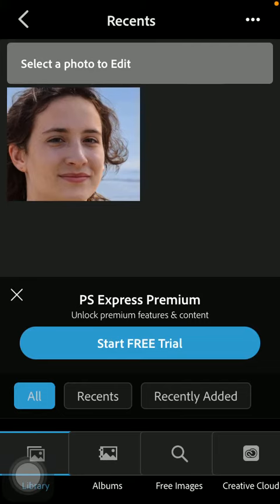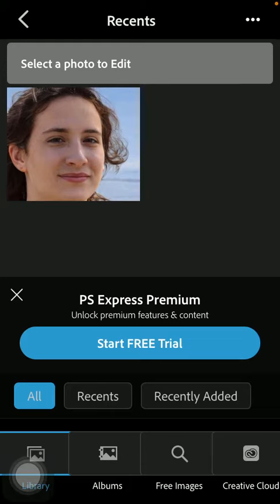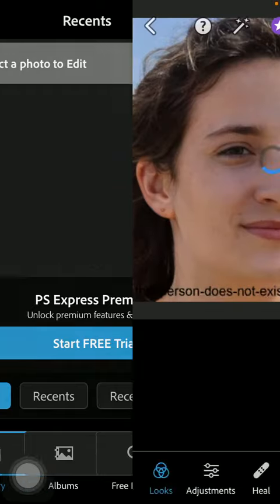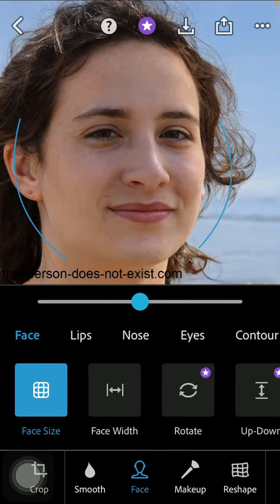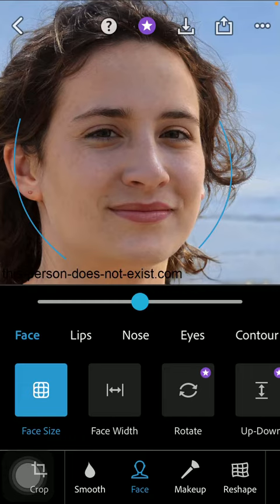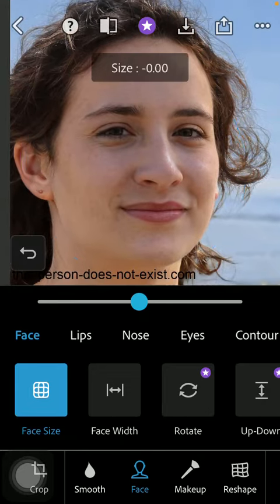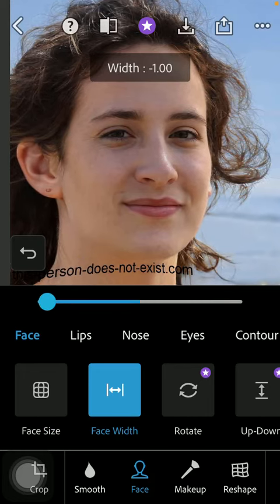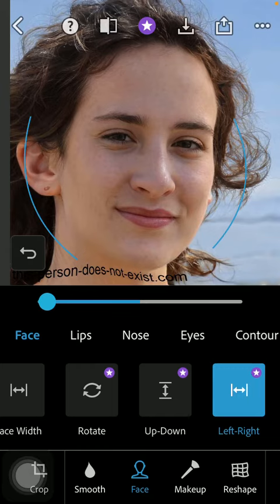How to modify your face on Adobe Photoshop?